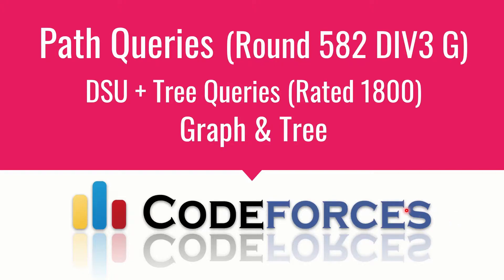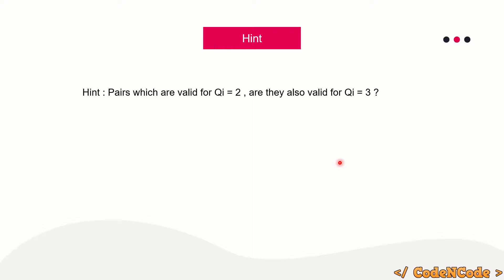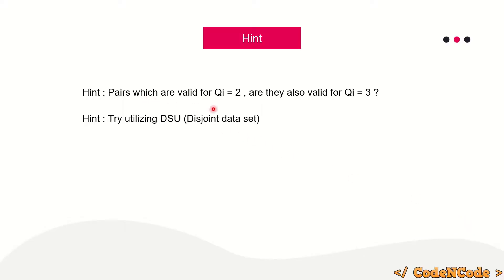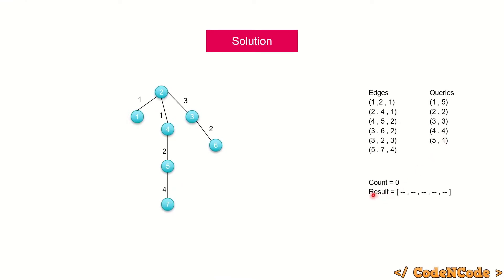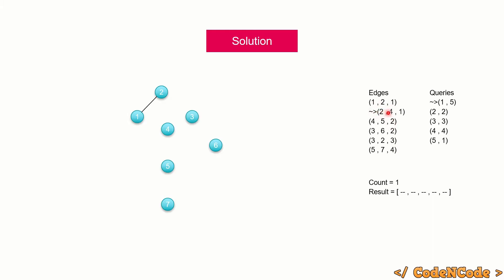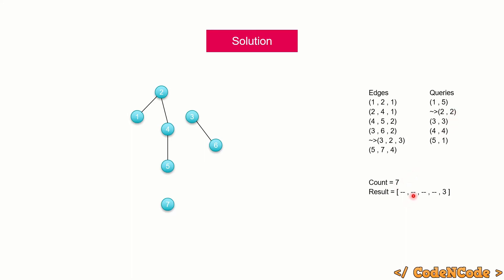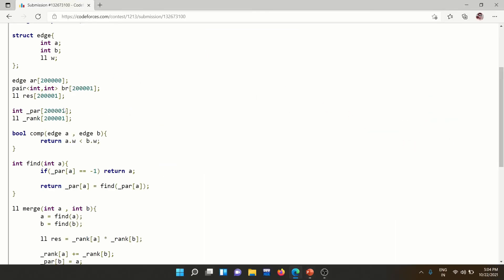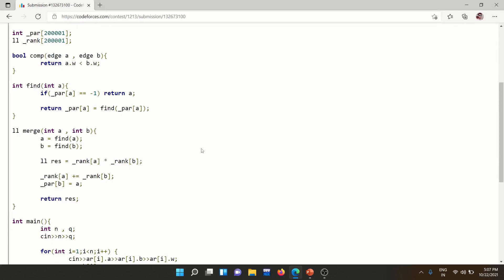E007 : Path Queries | Graph & Trees | CodeNCode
In this lecture we will solve problem "Path Queries" taken from Codeforces graph and trees section.